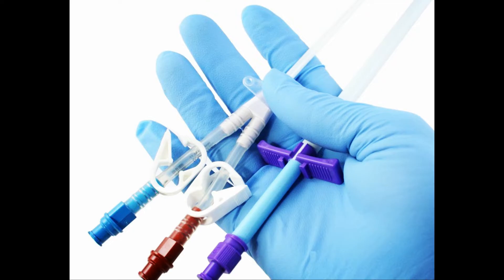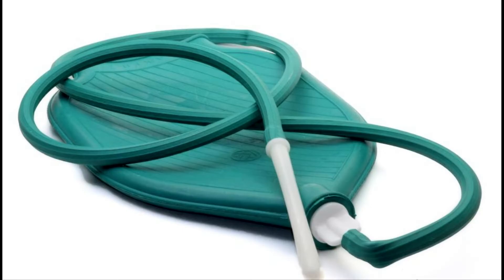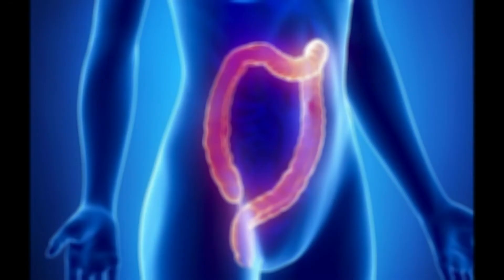What is a High Enema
high enema
high colonic enema
high enima
high volume enema
high colonic enema near me
high bowel wash enema
high cleansing enema
high end enema
high enema kit
high fleet enema
high peg enema
high pressure enema
high quality enema kit
high saline enema
high water enema
natural high enema